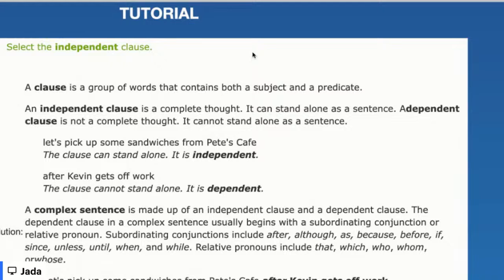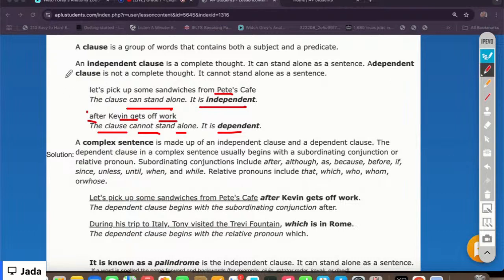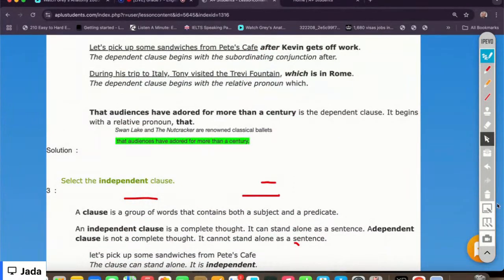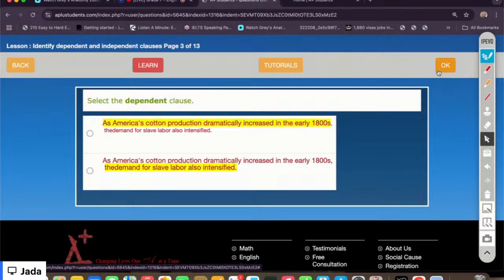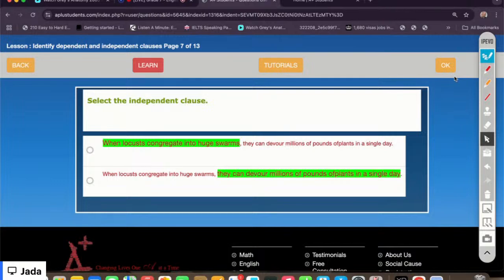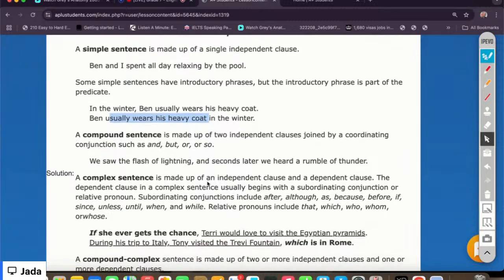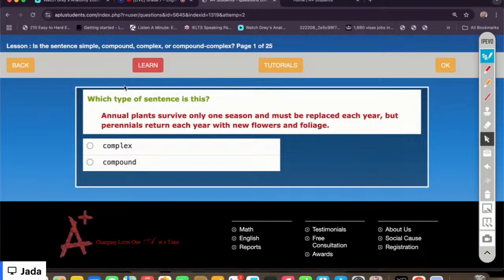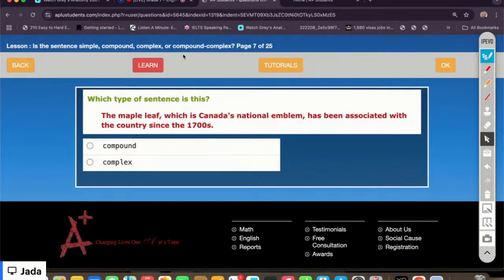Grade 7 - English: Simple, compound, complex, and compound-complex sentences